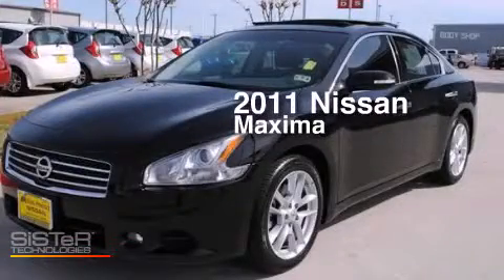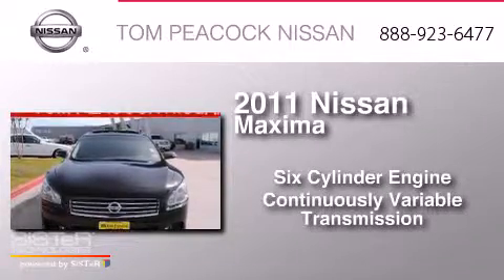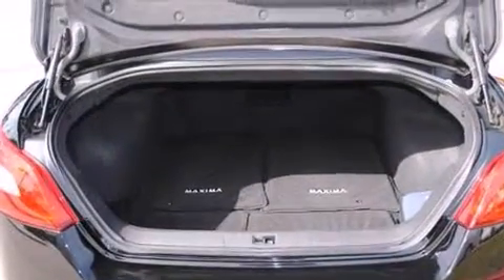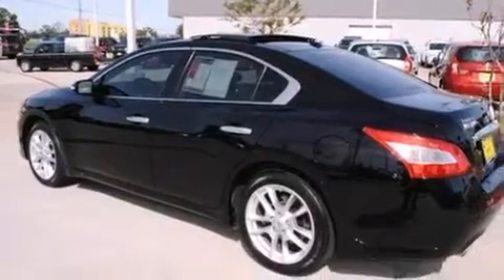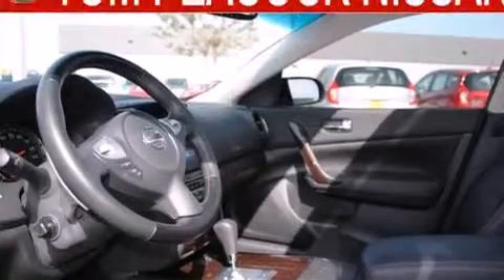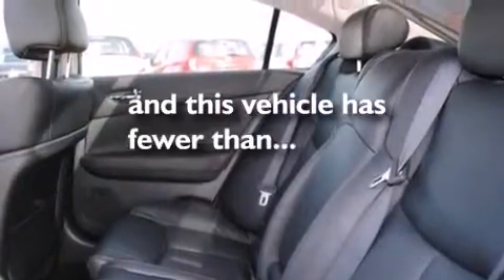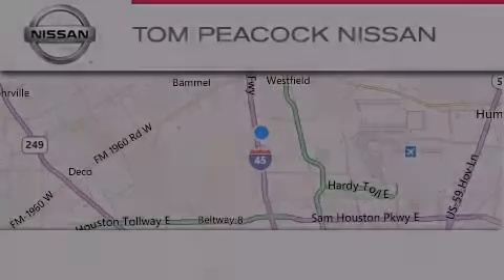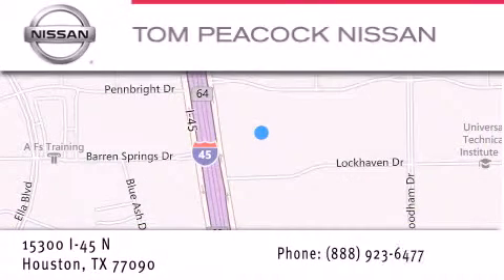2011 Nissan Maxima Houston TX 77090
We have been honored to serve the Houston TX area , we promise that your experience at our dealership will exceed your expectations ! Year : 2011 Make : Nissan Model : Maxima Engine : 3.5L 6 Cyl. Sequential-Port F.I. Trans . : Cont. Variable Trans. Exterior : Super Black Miles : 25,718 Stock : 10200 Tom Peacock Nissan 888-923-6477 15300 I-45 North Houston , TX 77090